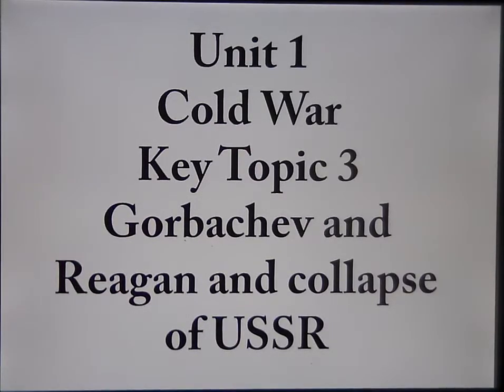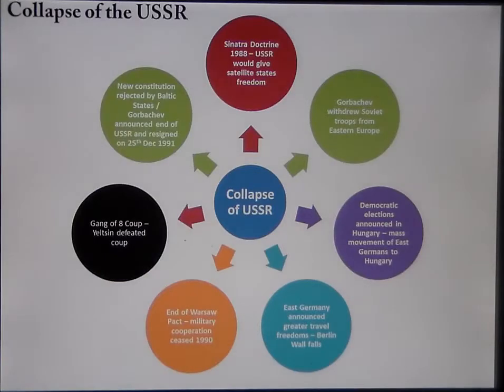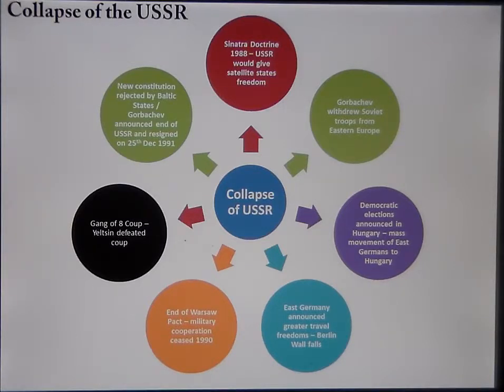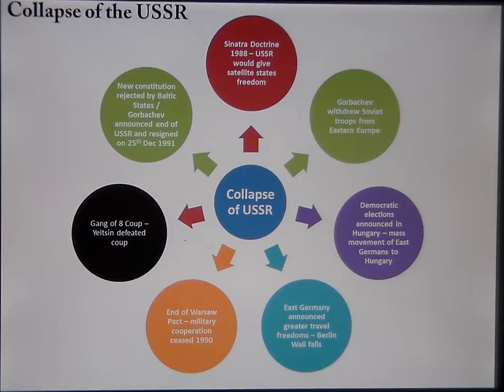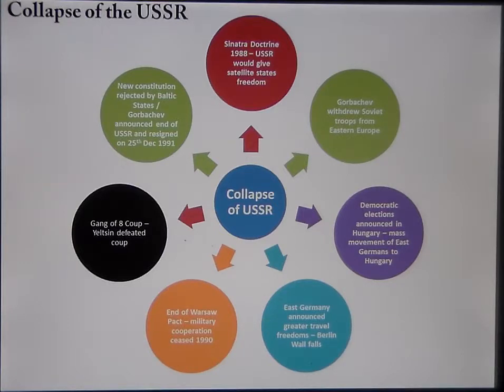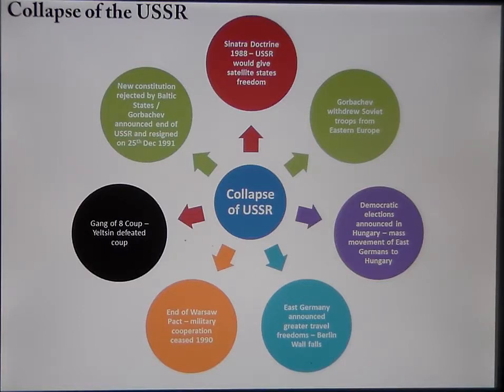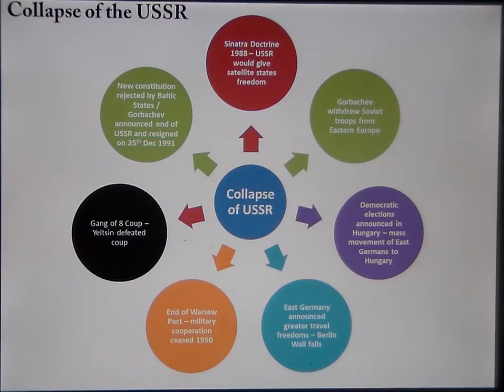Unit 1 Key Topic 3 End Of The Ussr compressed 1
Ms Newbury talks about the collapse of the USSR and reasons for it.